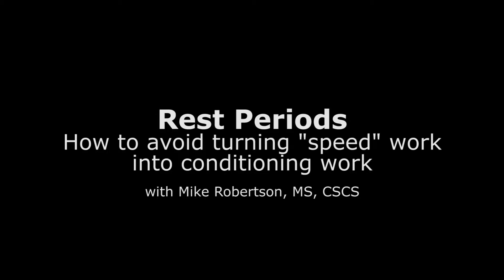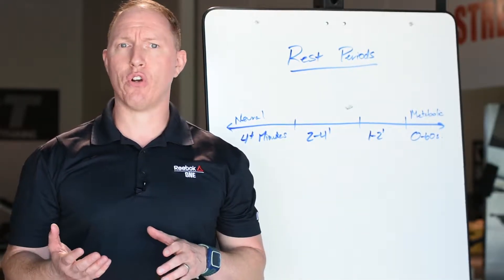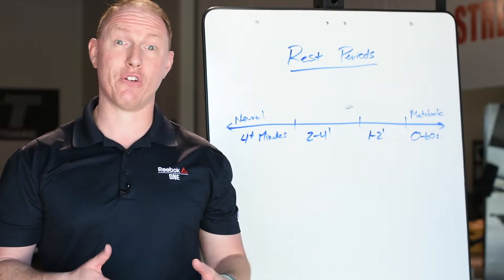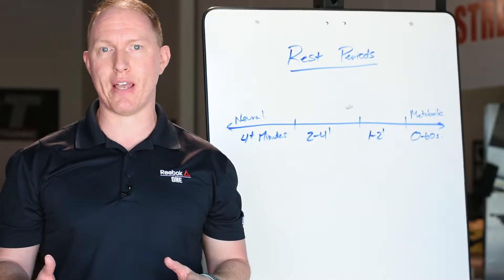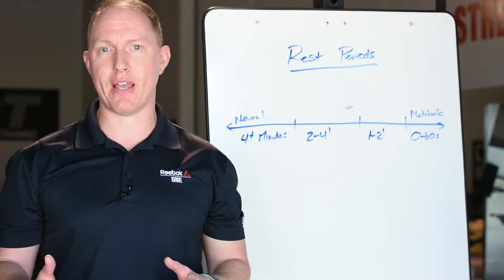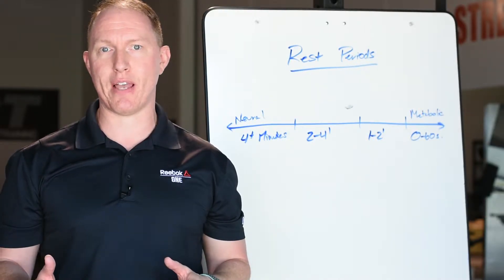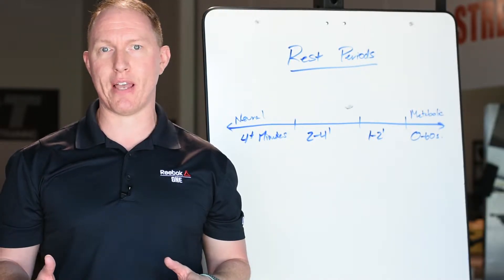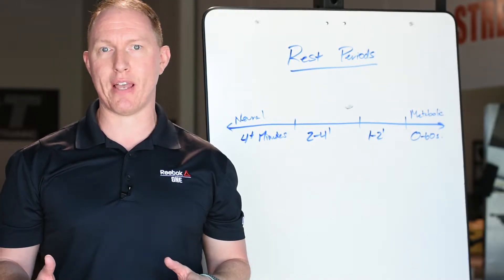Why "Speed Work" Isn't Making You Faster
Rest periods might be the most underrated component of any program. Clients tend not to realize how important it is that they take a certain amount of time resting between exercises, and it's easy for coaches to let it slide.

In this video, Mike takes you through this foundational topic of programming. What exactly is a rest period? What dictates the optimal amount of time to rest between exercises?

Walk away with the 4 ranges of rest time that correspond to a specific training adaptation to make sure your athletes who need strength are actually getting stronger.